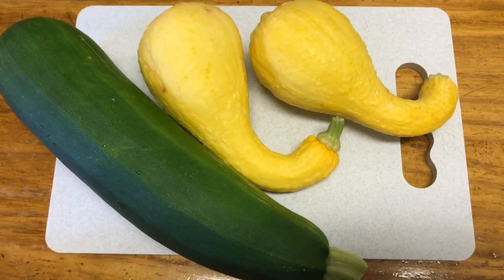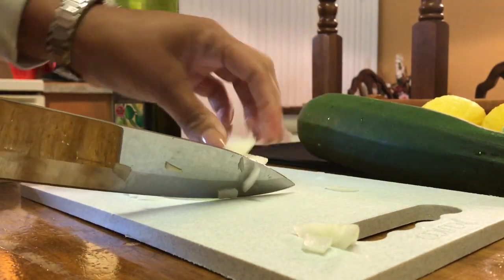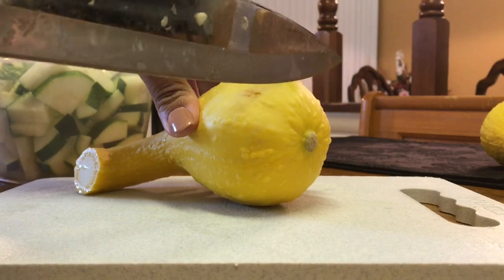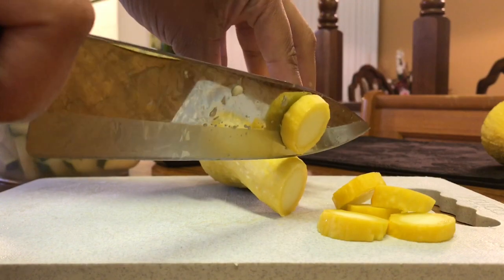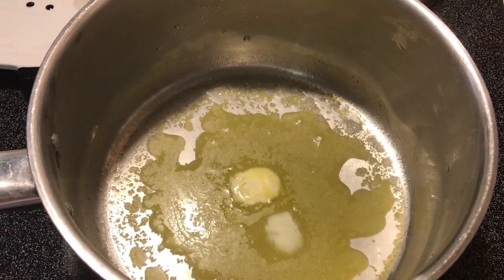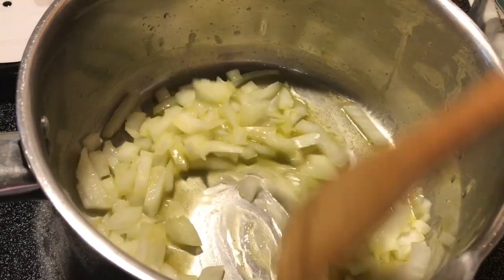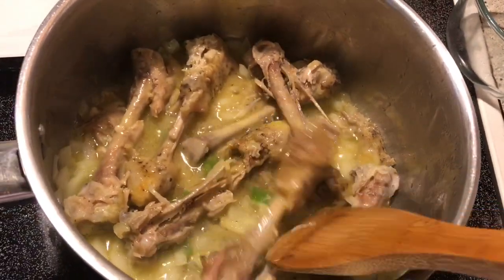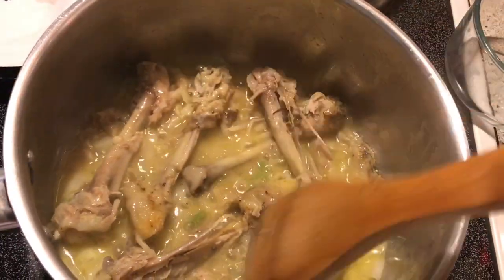Yellow Squash And Zucchini Soup 🍲 Or Side Dish | From Our Garden!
Yellow Squash and Zucchini are delicious! Together or separate you will enjoy it. Yellow Squash can be a Soup and Zucchini can be made into many side dishes, enjoy! 🤗